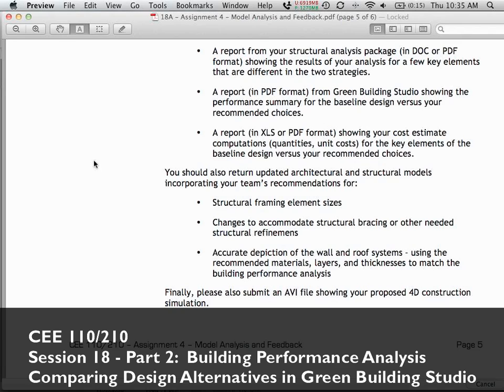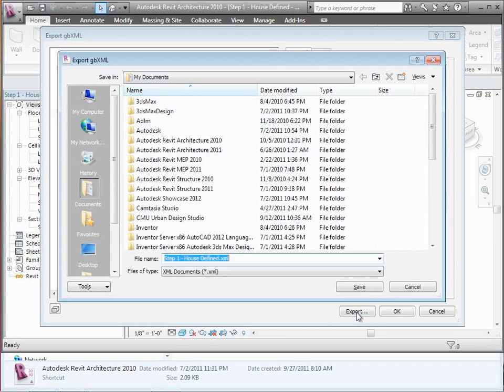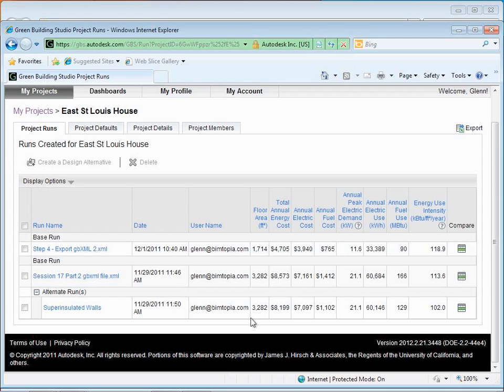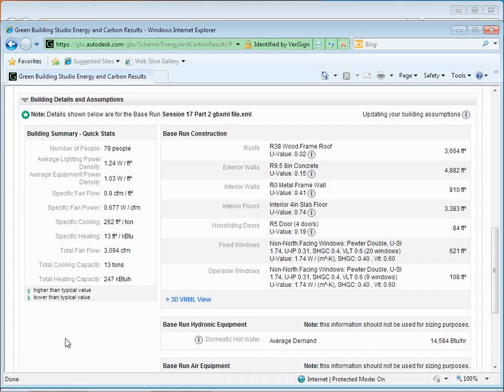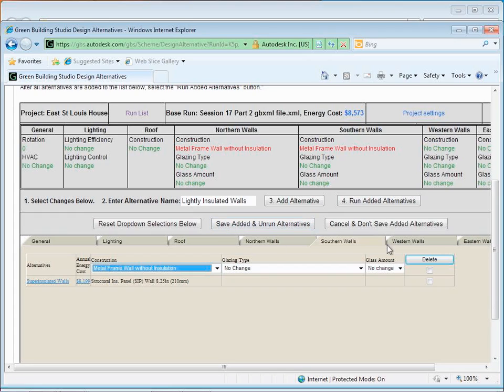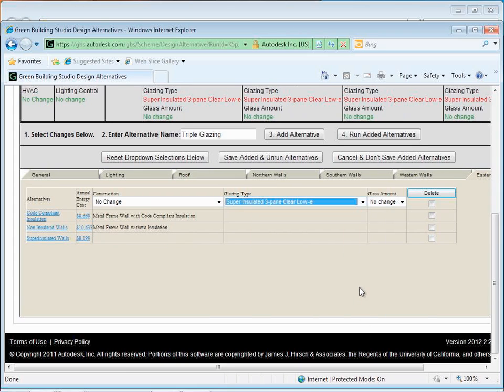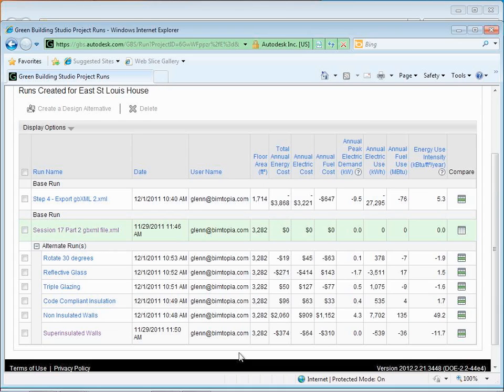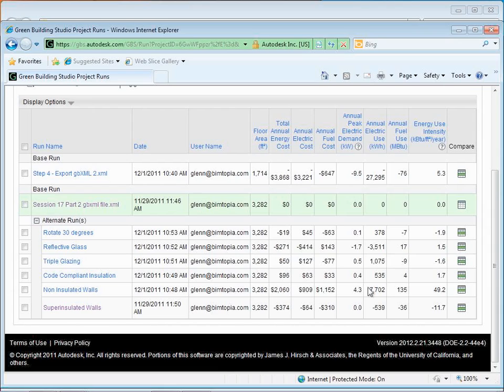2011 CEE110210 Session18 Part2